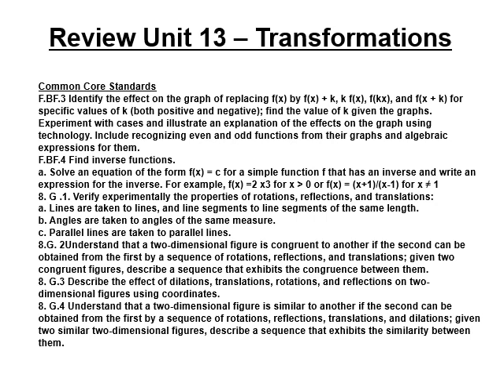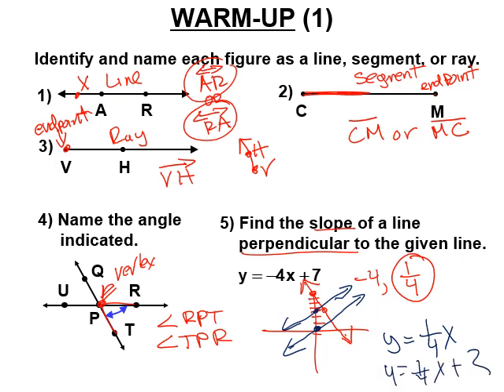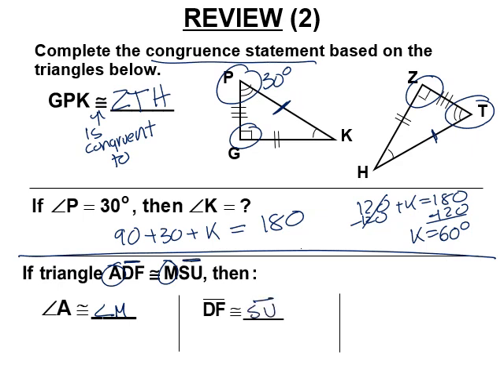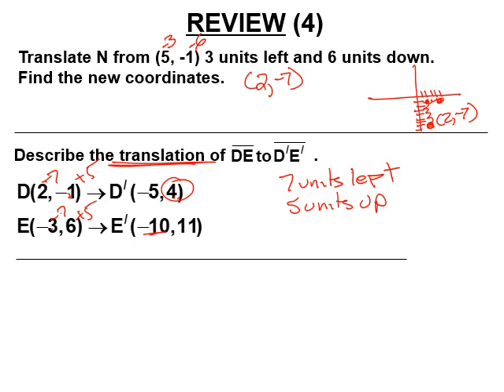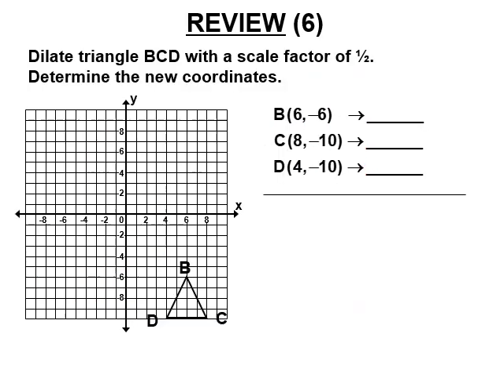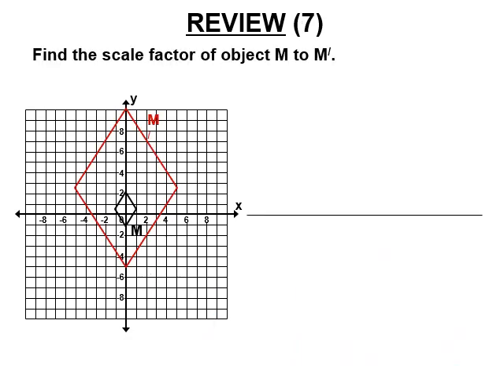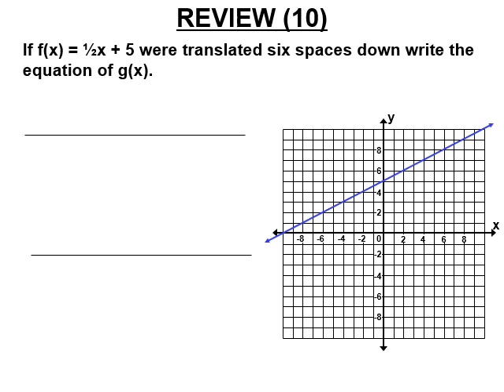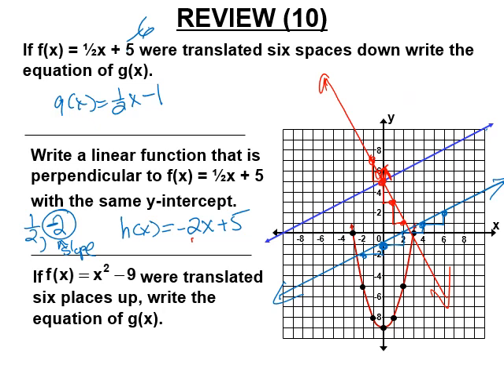Review Unit 13 Transformations